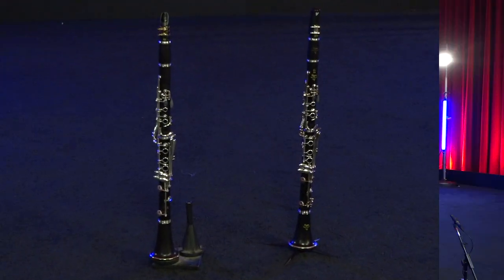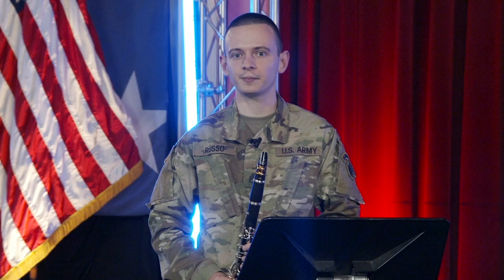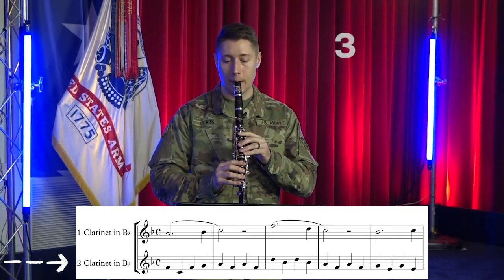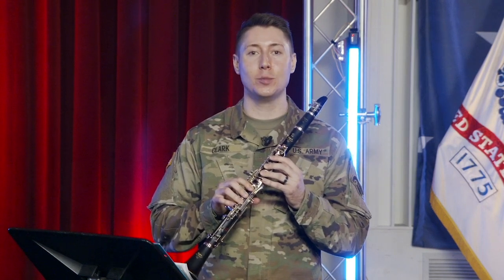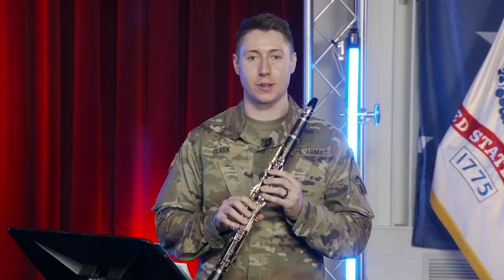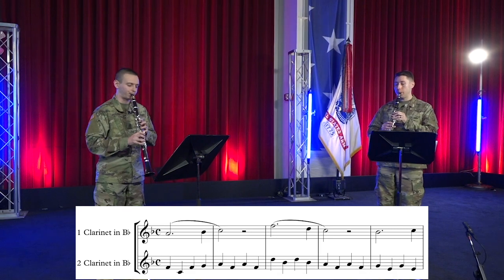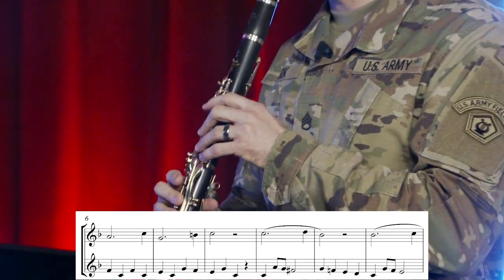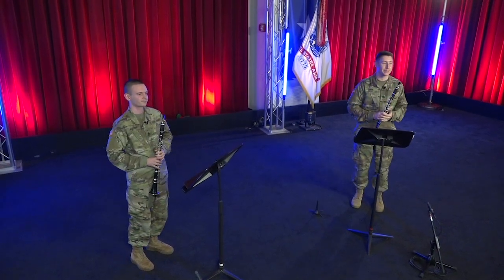TOP 3 Tips for Clarinet Duets (w/FREE sheet music download!)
We're back again with some great tips and tricks to aid in tackling duets of all difficulty levels. Follow along with Staff Sgts. Dane Clark and Jason Russo as they get you started with some FUN clarinet duos!

00:00 Intro
00:37 Exercise #10 in F Major
00:48 How to Cue Demonstration
02:12 Watch out for accidentals!
03:35 Thoughts on Breath Support and technique
04:16 Duet Demonstration

4214 Field Band Drive
STE 5330